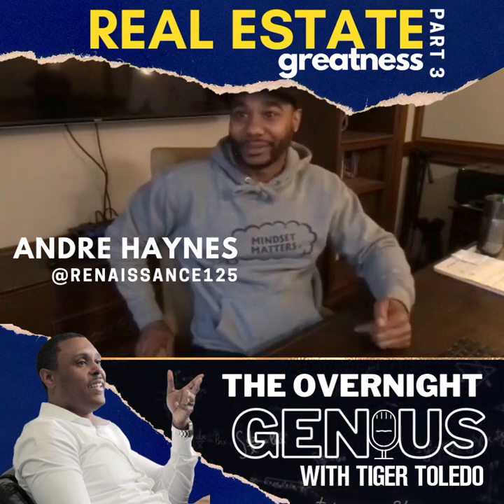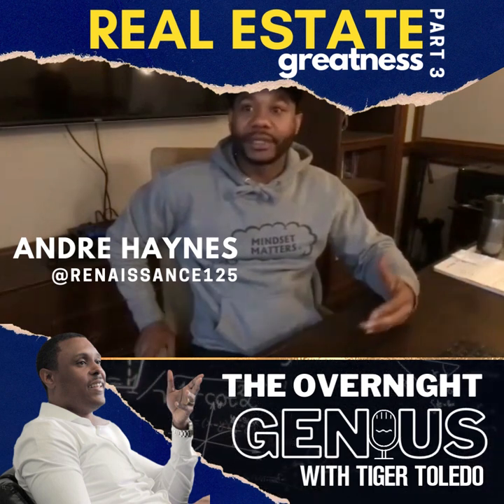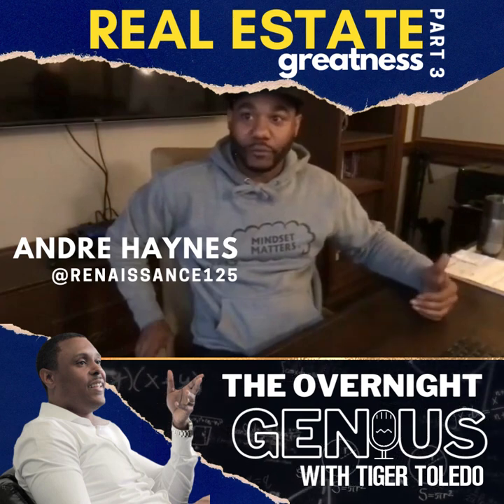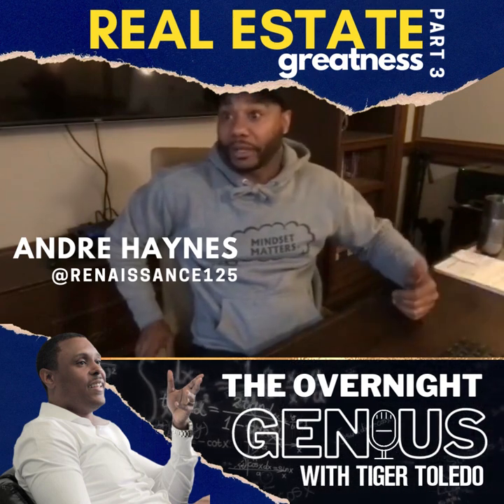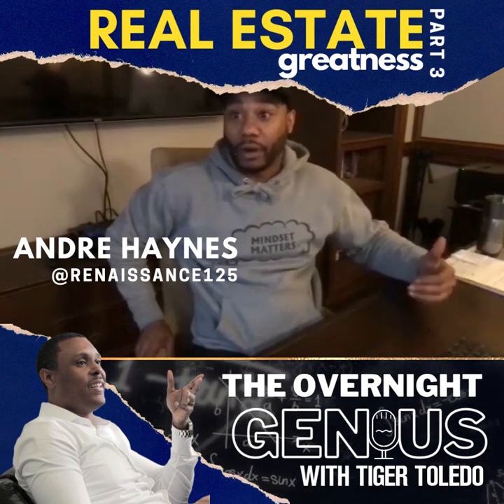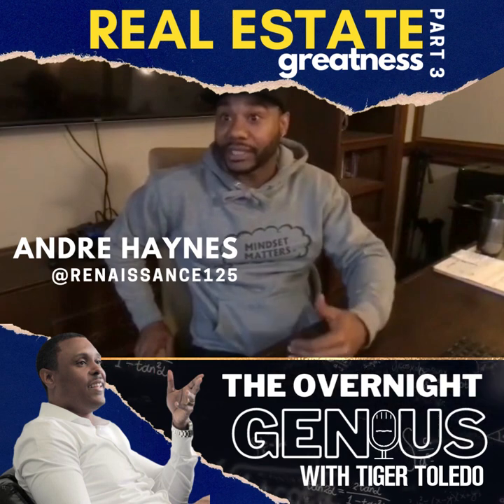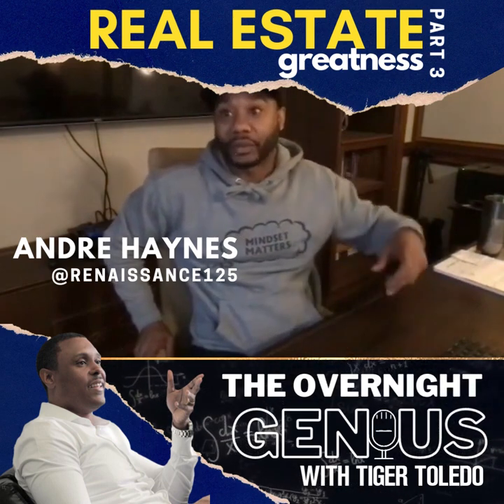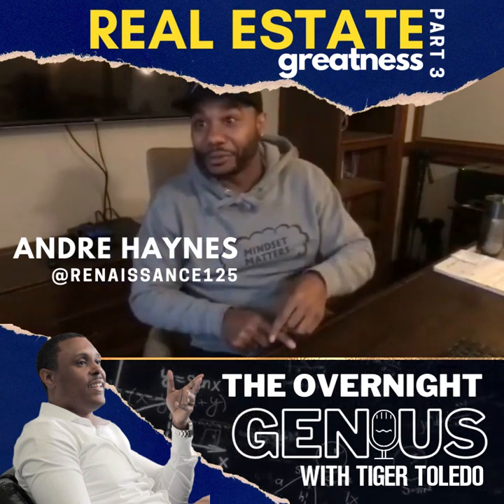MULTI-FAMILY vs. SINGLE FAMILY - Part 3 | The Overnight Genius with Tiger Toledo